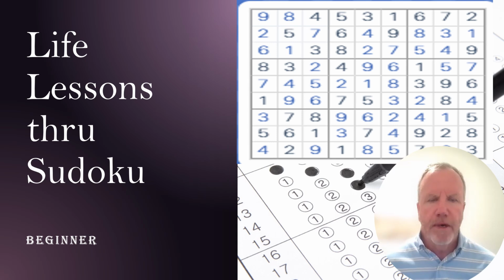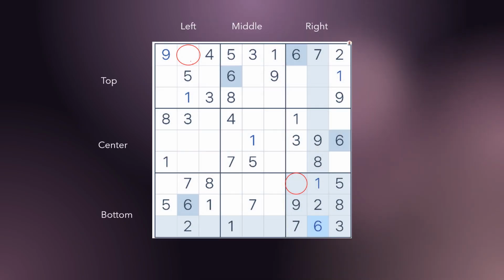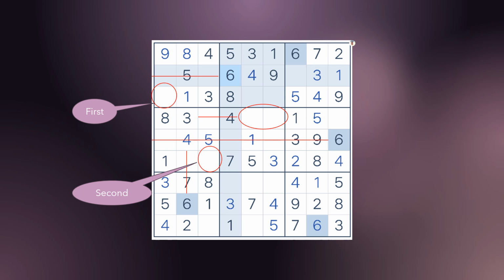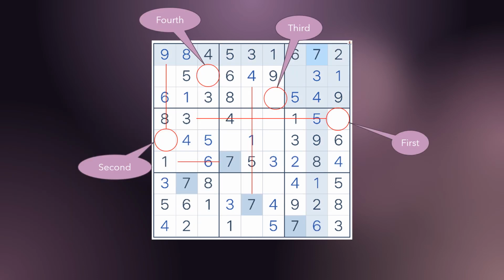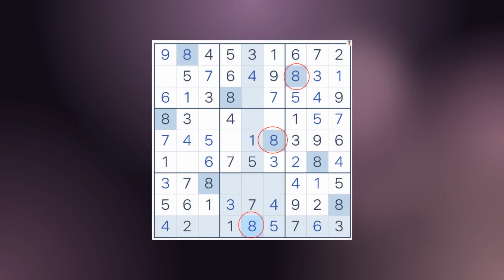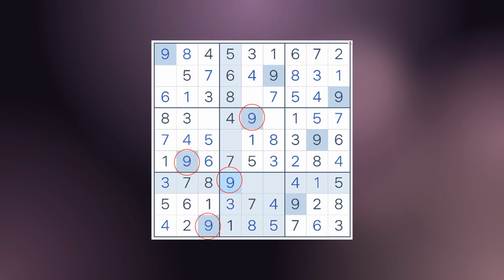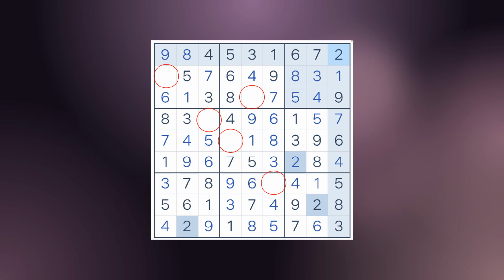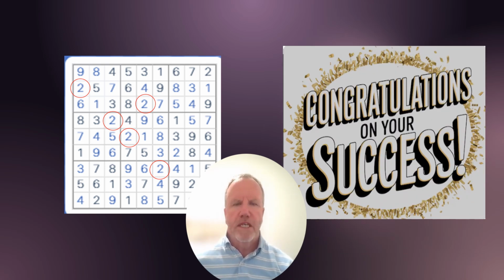Life Lessons thru Sudoku Episode One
Here is a video that has some life lessons I have learned through playing Sudoku. Playing Sudoku has taught me a lot about life. While it may seem like a simple number puzzle, the game holds profound truths and valuable lessons that apply far beyond the confines of its 9x9 grid. Here, I share some of the life lessons I have learned through playing Sudoku.